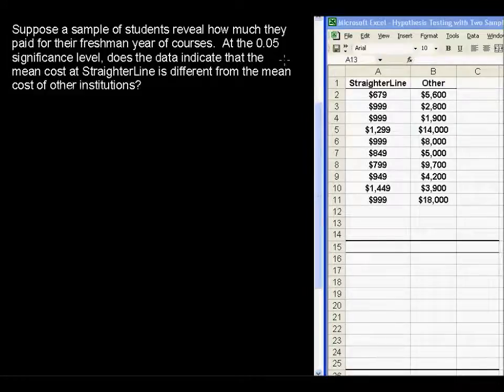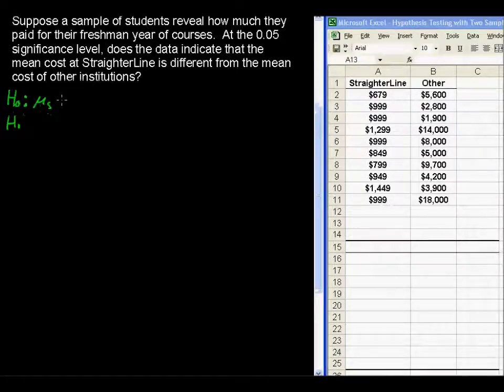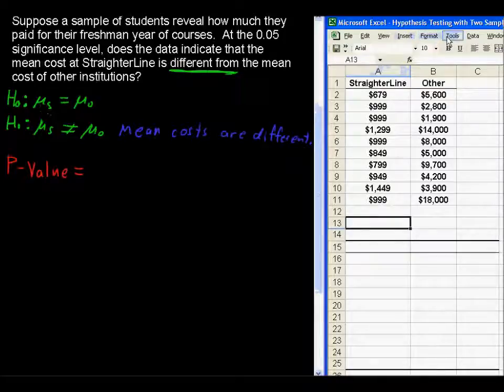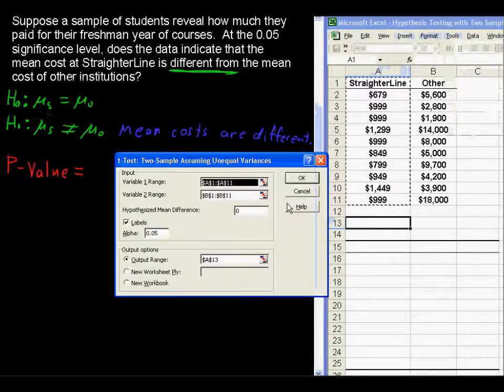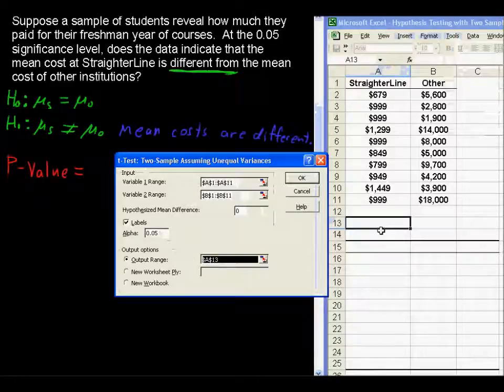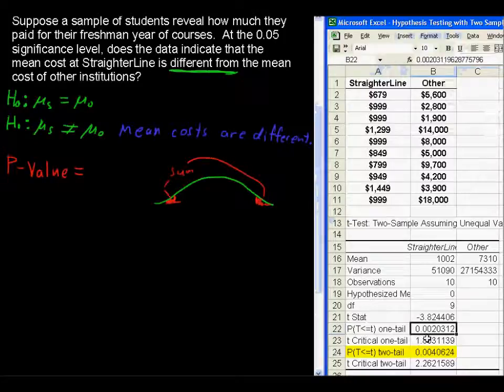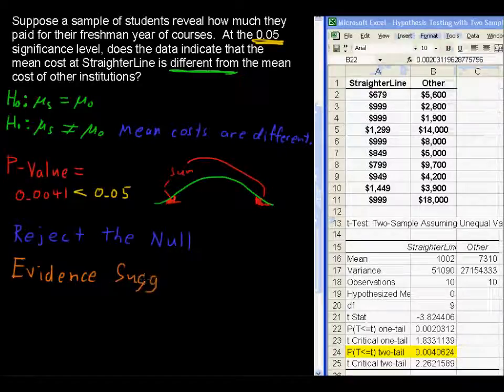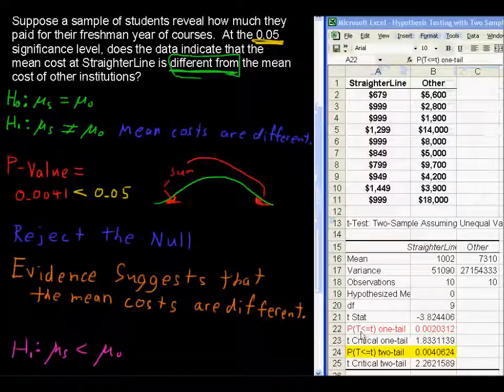How to Conduct Hypothesis Testing with Two Sample Means - Business Statistics Tips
Learn How to Conduct Hypothesis Testing with Two Sample Means in this Business Statistics tutorial.  Watch and learn now!  Then take an online Business Statistics course at StraighterLine for college credit.